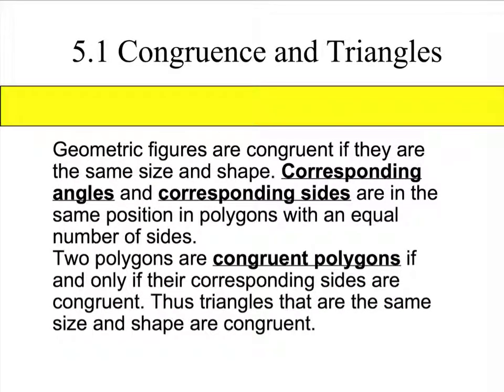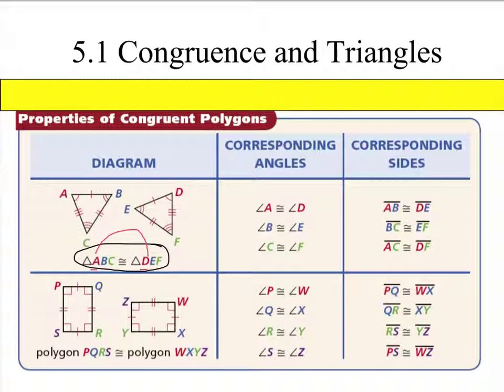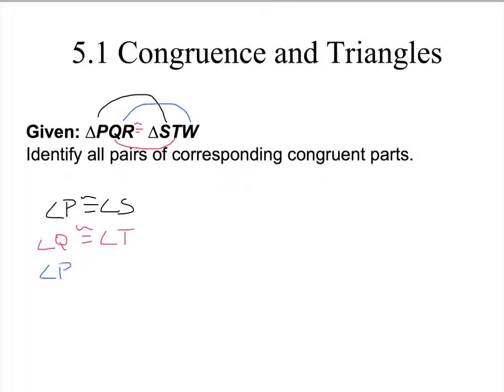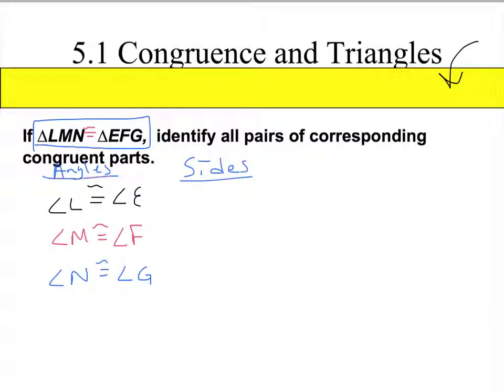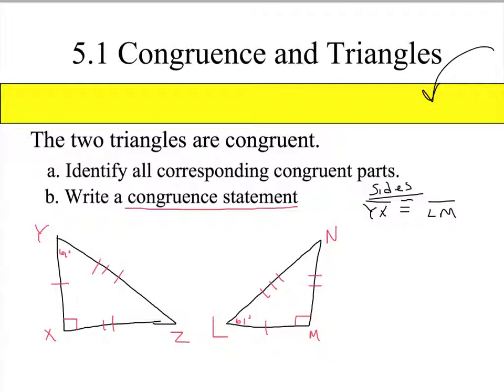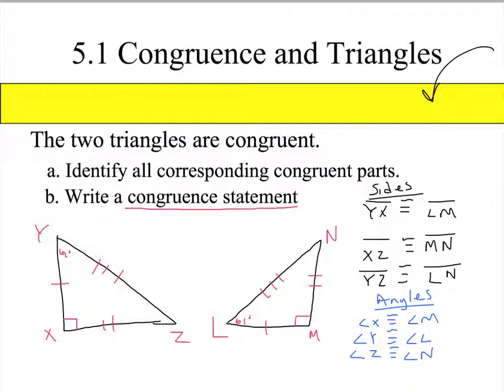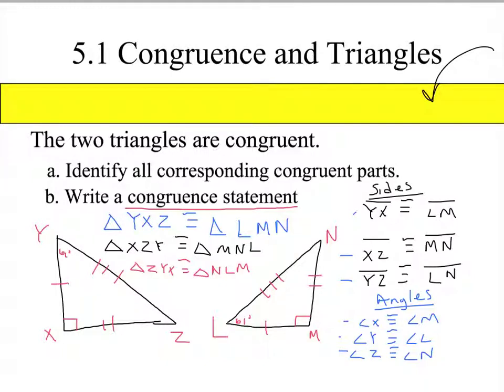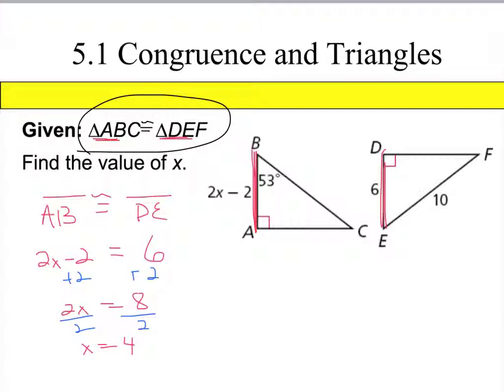Lesson 5.1 GE